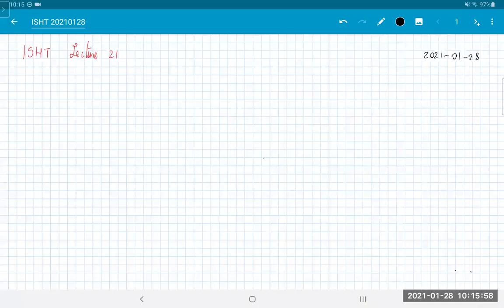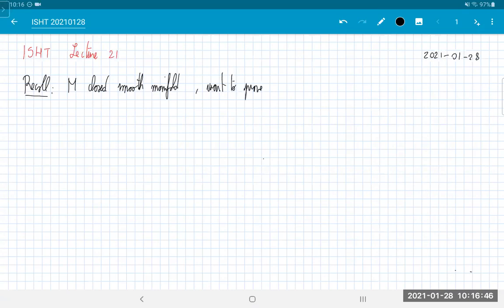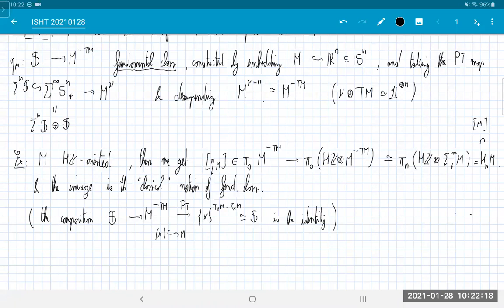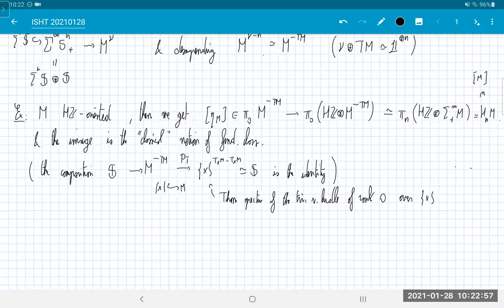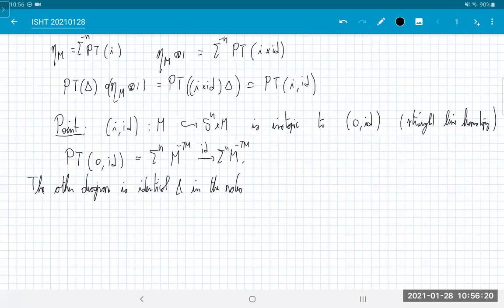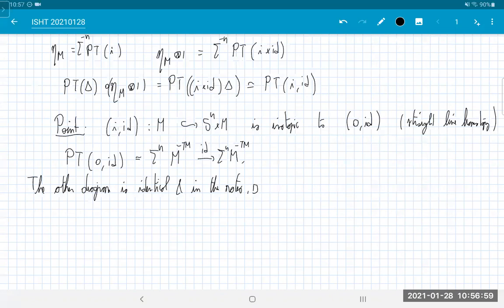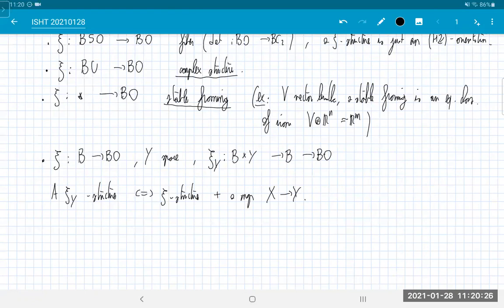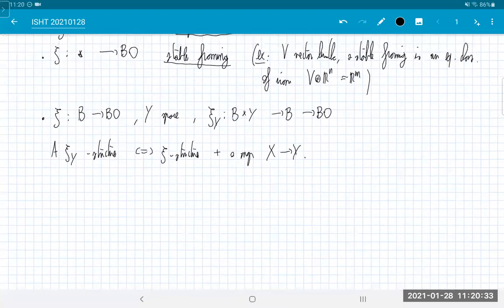Introduction to stable homotopy theory (Denis Nardin) - Lecture 21